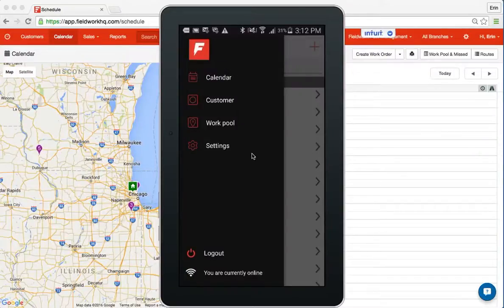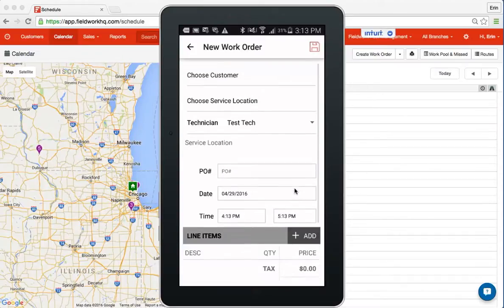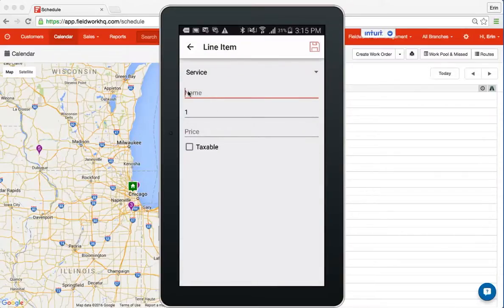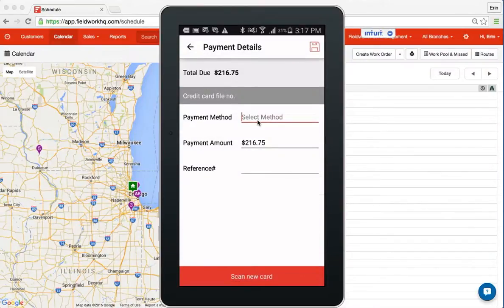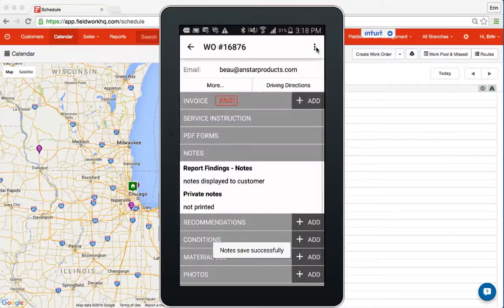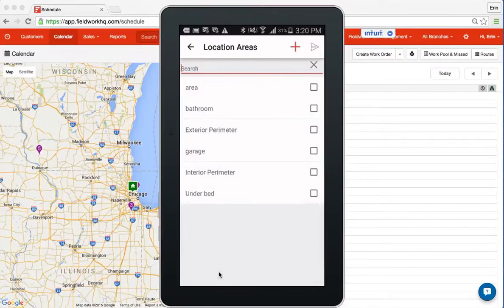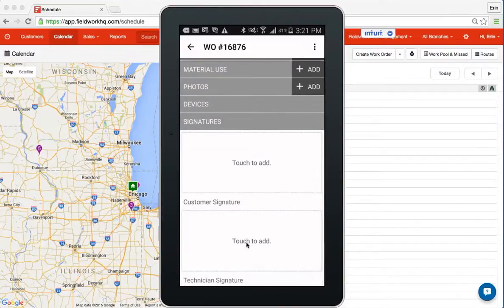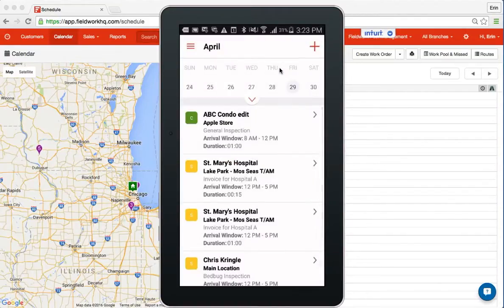Fieldwork Android Mobile App Calendar Overview and Complete a Work Order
Learn more about Fieldwork's Mobile App for Work Order Management and other Work Order Features

Learn more about the Calendar for Fieldwork's Mobile Apps and other Calendar & Scheduling Features